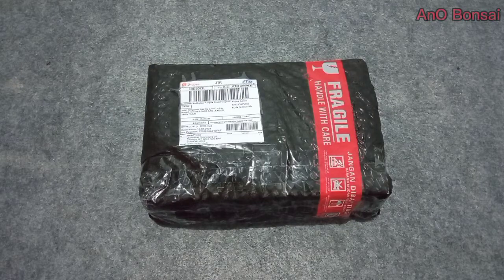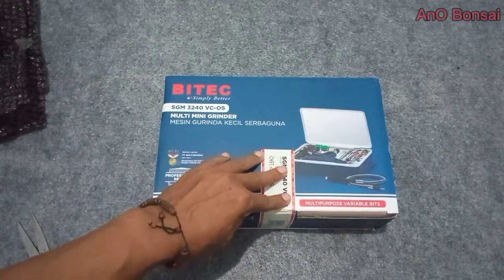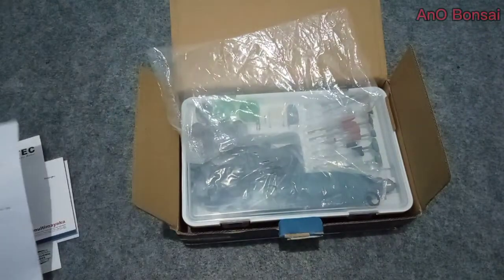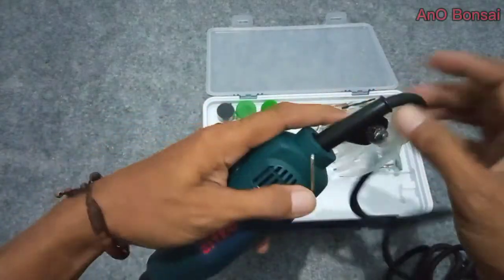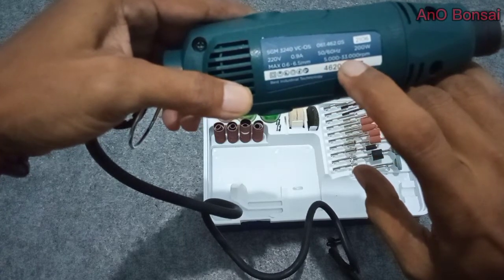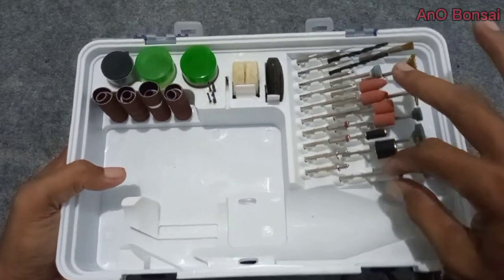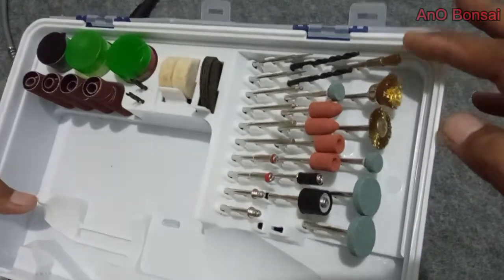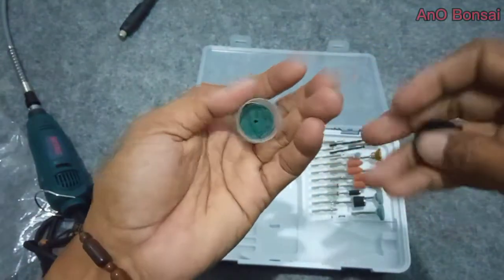BOR UKIR BONSAI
Bor ukir bonsai yang kita review dalam video ini adalah bor untuk bonsai mini atau alat ukir bonsai yaitu alat ukir kayu listrik mini yang sangat penting dan bermanfaat dalam pembentukan kesan tua pada batang kayu khususnya pada tanaman bonsai. Bor ukir bonsai mini atau alat ukir bonsai ini bermerek BITEC SGM 3240 VC - OS adalah alat ukir kayu listrik mini yang sangat penting dan perlu dimiliki oleh para pebonsai di dalam berkarya serta berkreasi membentuk bonsai seperti yg diinginkan khususnya di dalam memberikan kesan tua pada batang kayu tanaman bonsai. Bor ukir bonsai atau alat ukir kayu listrik mini BITEC SGM 3240 VC - OS ini banyak memiliki kelebihan jika dibandingkan dengan alat ukir bonsai atau alat ukir kayu listrik mini merek lain, diantaranya kelebihan alat ukir kayu listrik mini ini adalah daya yang dibutuhkan hanya kisaran 200 watt saja. Dan pada bor untuk bonsai mini atau alat ukir kayu listrik mini BITEC SGM 3240 VC - OS ini sudah dilengkapi dengan kabel fleksibel sehingga akan sangat mempermudah para pebonsai khususnya pemula yang baru menggunakan bor untuk bonsai mini ini di dalam mengkreasikan jiwa seninya untuk membentuk dan memberikan kesan tua pada bonsai hasil karyanya. Sehingga tanaman bonsai kelihatan terkesan tua dan menambah penampilan bonsai menjadi lebih eksotik.

Semoga bermanfaat